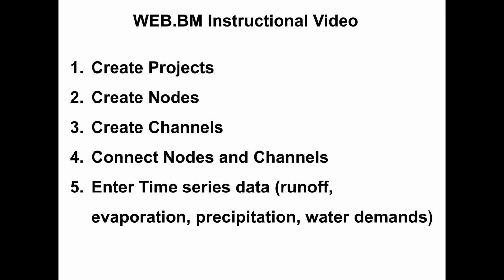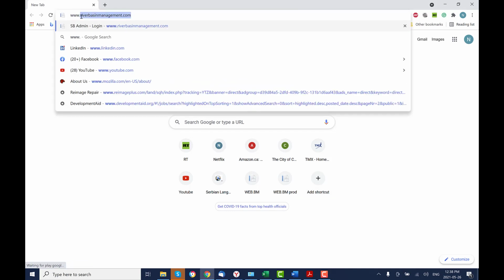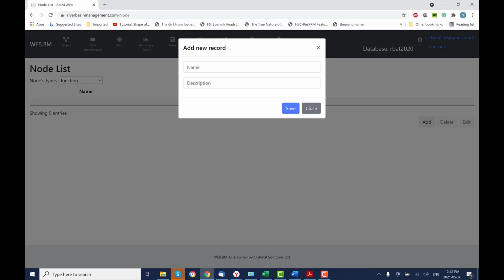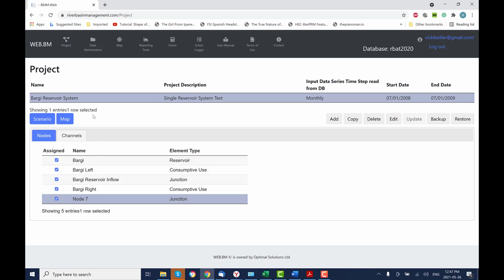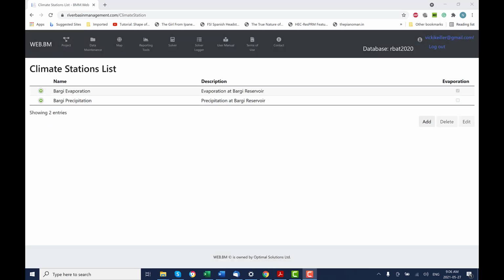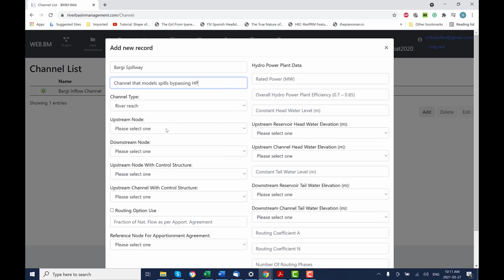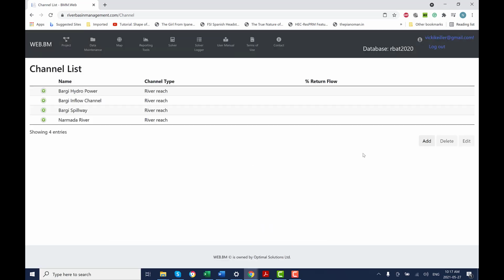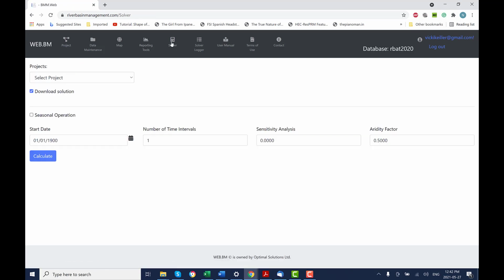WEB BM Creating Projects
Instructional video that shows how to create projects in WEB.BM and populate them with nodes and channels